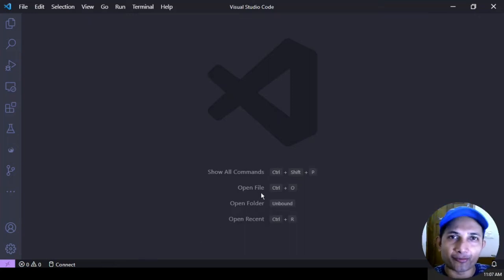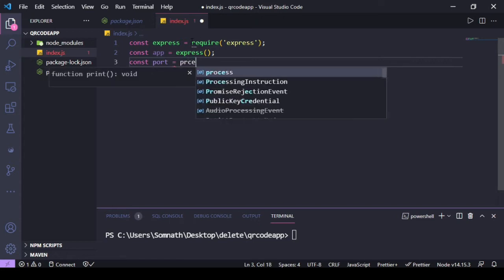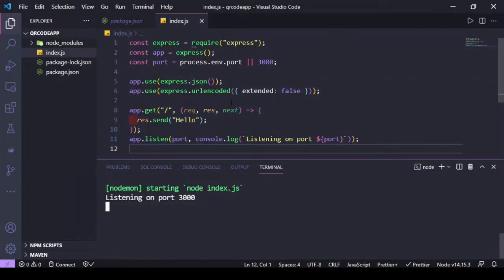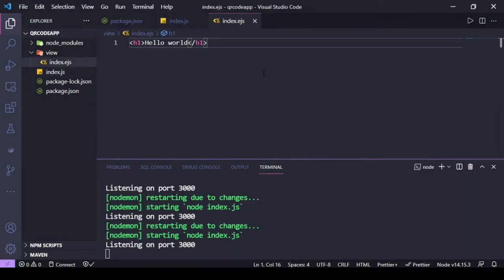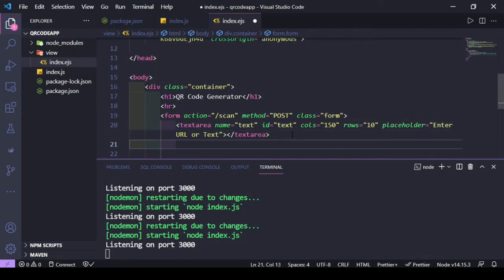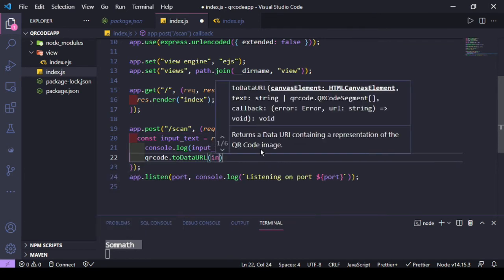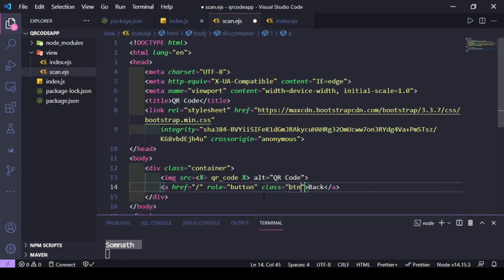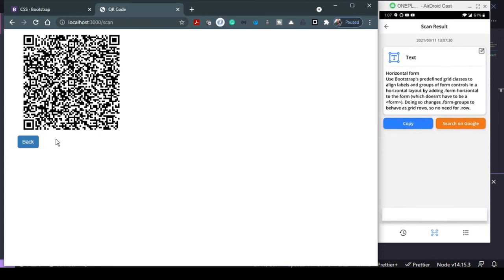QR Code Generator App using Express and EJS / Node JS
qr code generator tutorial,qr code generator,qr code generator software,qr code nodejs,express js tutorial for beginners,express js crash course,express js tutorial,embedded javascript